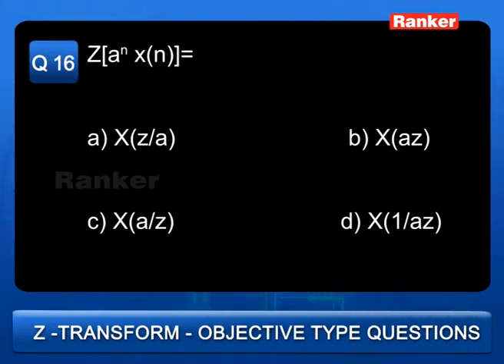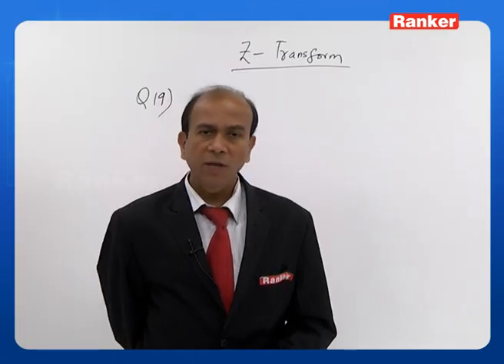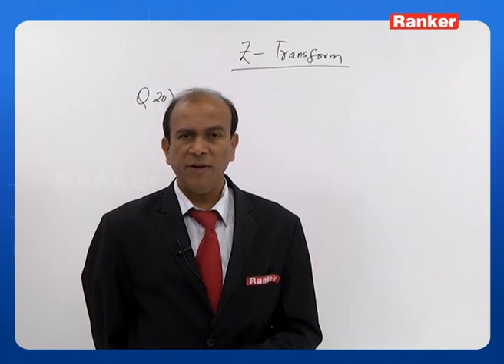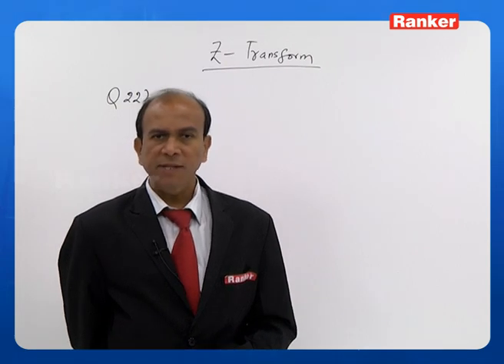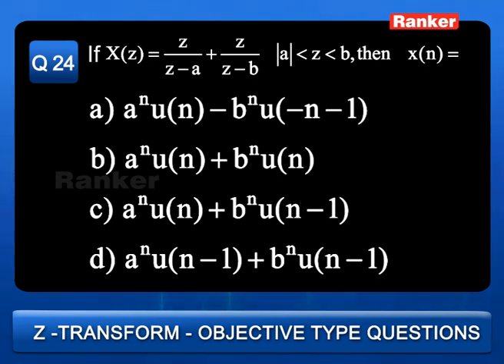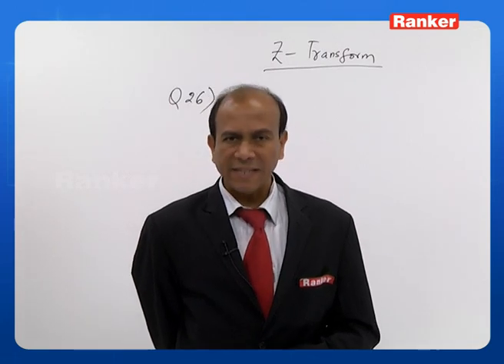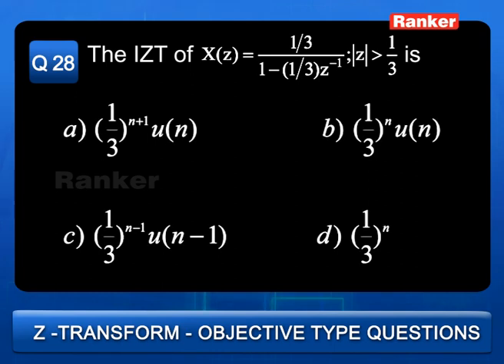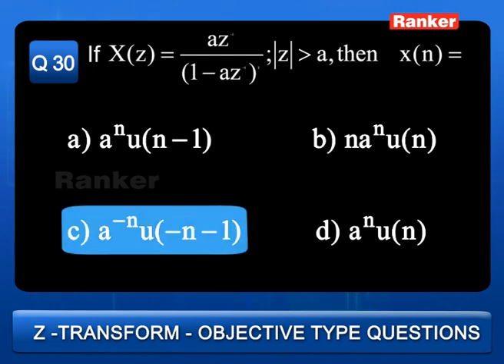Z- Transform Obective Type Questions | Singals And Systems Part 1|Dr. S. P Venu Madhava Rao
This lecture vedio deals primarily with Z- Transform Obective  Type Questions in Singals And Systems  which is briefly explained by Dr. S. P Venu Madhava Rao  Sir.